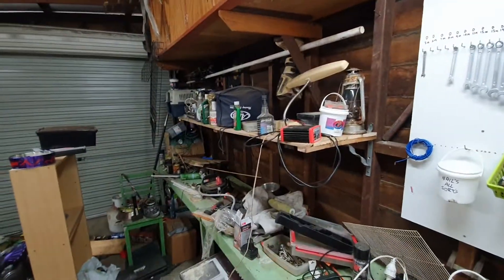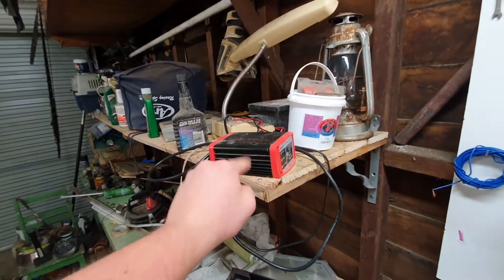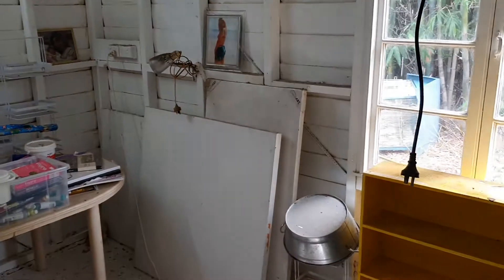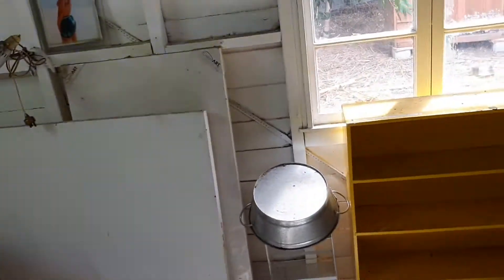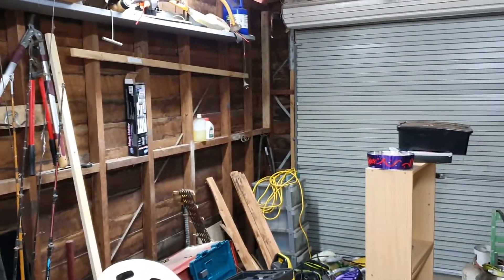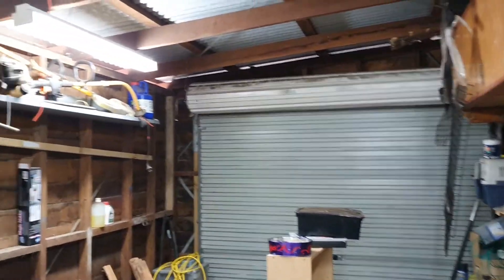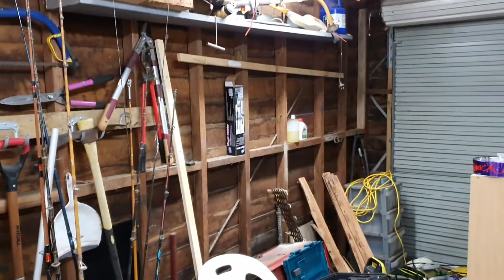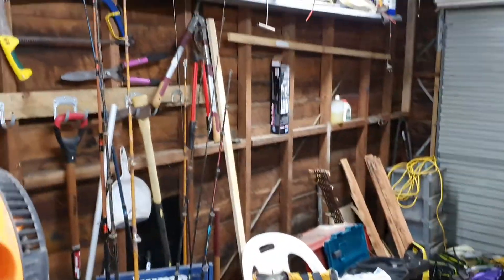Workshop upgrade time "part 1"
Finally got the motivation to sort out my workshop/garage space. This will be the first in a series of video's walking you through my attempts of making better use of what space I have.